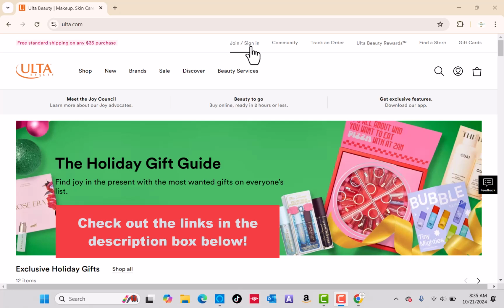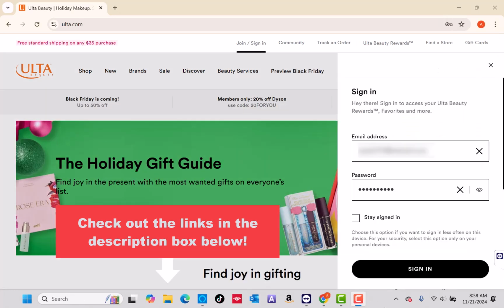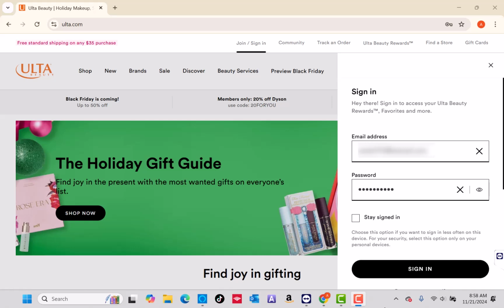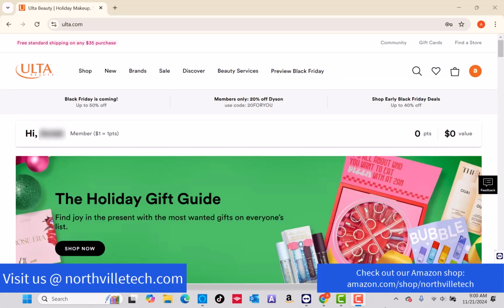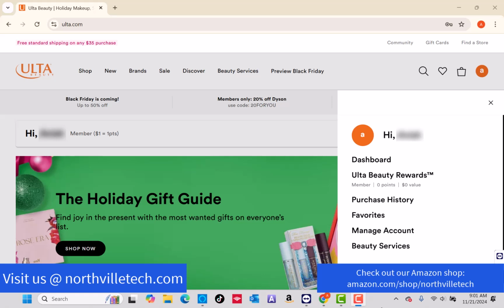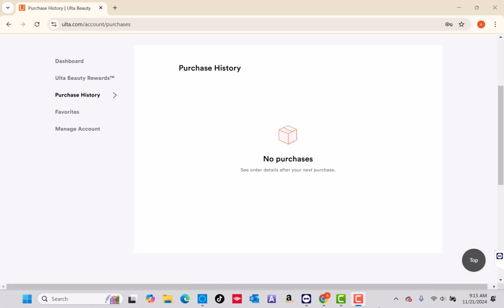How to View Your Ulta Beauty Purchase History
Curious about how to view your Ulta Beauty purchase history? In this quick tutorial, we'll show you how to easily access and track all your past purchases on Ulta's website.